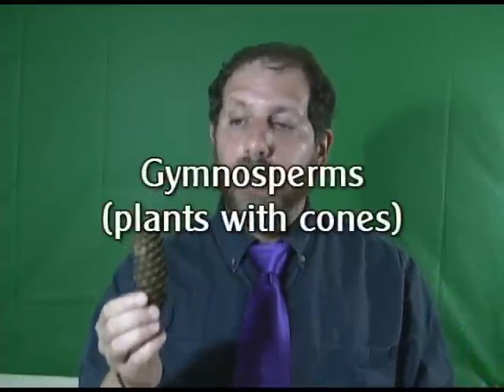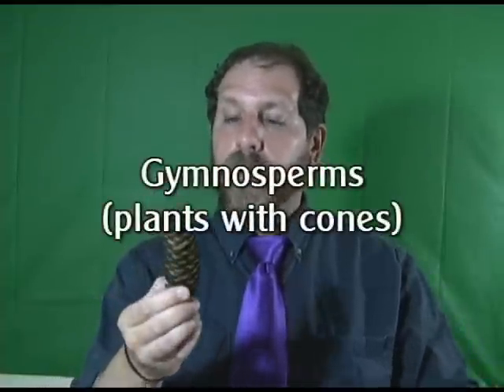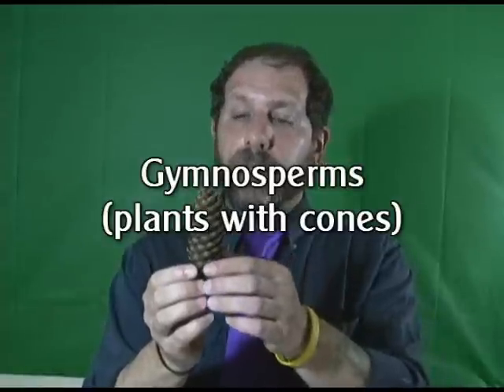MTTM (Flower Dissection 1)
Some basic flower anatomy followed by dissection and microscopic examination.